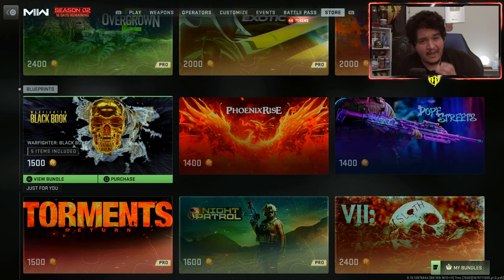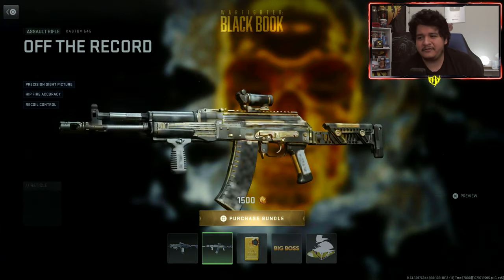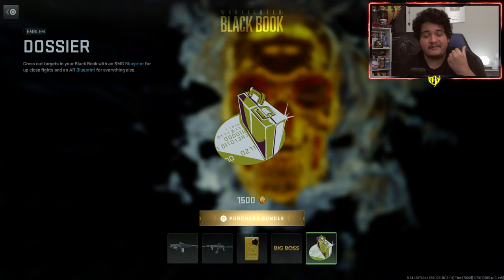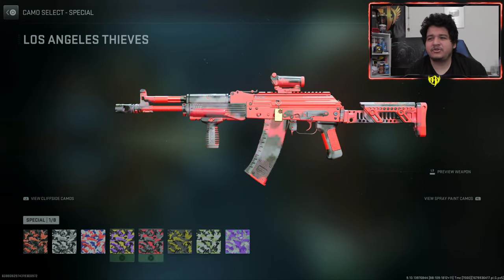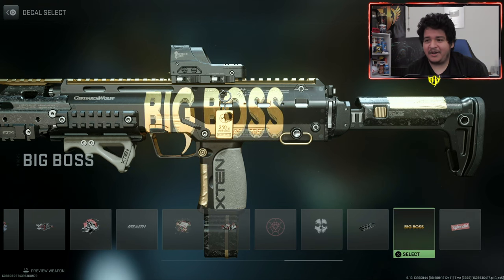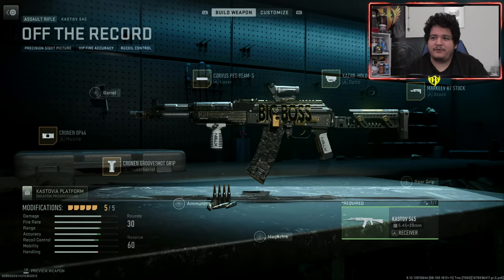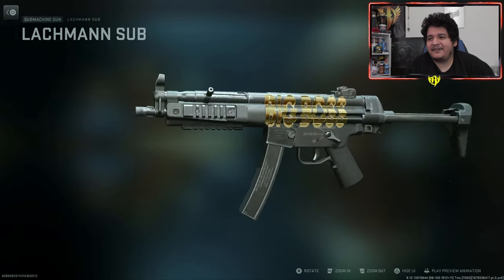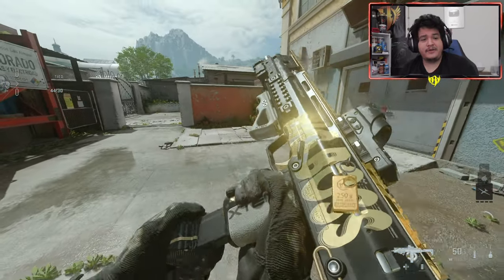MW2: BIG BOSS DECAL 😎 New WARFIGHTER BLACK BOOK BUNDLE on Warzone 2/DMZ (Modern Warfare 2 Store)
previous
MW2 GOLD FLOWER EFFECT 🌸 NEW Tracer Pack GOLDEN BLOSSOM BUNDLE on MW2 (Florescence Taq M MW2 Store)

MW2 FREE COD POINTS 🍜 NEW Starter Pack ITADAKIMASU BUNDLE on Warzone 2 (Ramen Rampage RPK MW2 Store)

MW2 CLAW EFFECT 💥 NEW Tracer Pack SHREDDER BUNDLE TMNT on Warzone 2 (Saki Iso Hemlock MW2 Store)

MW2 GOLD SKULL EFFECT 💀 NEW Tracer Pack BONE CHILLER BUNDLE on Warzone 2 (Skull Breaker M4 MW2 Store

MW2 GOLD COIN BOOM EFFECT 🍀 NEW Tracer Pack PADRAIGS PANDEMONIUM BUNDLE (Shamrock RAAL MG MW2 Store)

MW2 RITUAL EFFECT 😈 NEW Tracer Pack DARK RITUALS BUNDLE on Warzone 2 (Dread Rites Minibak MW2 Store)

MW2 LOVE POTION EFFECT 💔 NEW Tracer Pack BALLISTIC LOVE BUNDLE on Warzone 2 (Heartbreaker MX9 Store)

MW2 ANIME EFFECT 🦊 NEW Tracer Pack RED FOX BUNDLE on Warzone 2 (Vulpes Taq V Modern Warfare 2 Store

MW2: NEW "PRO PACK URBAN VETERAN" w/ FREE 2400 COD POINTS on WARZONE 2/DMZ! (Modern Warfare 2 Store)

MW2 ELECTRIC EFFECT ⚡ NEW Tracer Pack PURPLE JOLT BUNDLE on Modern Warfare 2 (Heliotrope M4 Eminence

MW2 BLADE SLASH EFFECT 🔪 NEW Tracer Pack SHINOBI BUNDLE on Modern Warfare 2 (Dark Chapter BAS P)

MW2: NEW Purple Tracer Pack DAMASCUS FORGE 2 BUNDLE on Modern Warfare 2/Warzone 2 (Superheat Chimera

HOW TO GET COLORFUL BULLETS in MW2 + WARZONE 2 🌈 (How to Unlock + All Tracers in Modern Warfare 2)

🚨 LIMITED TIME BONUS COD POINTS 🚨 MW2 Pro Pack "Dune Stalker" Starter Pack BUNDLE (MW2 Warzone 2)

ALL 13 NEW CDL 2023 CAMOS SHOWN! 😍 LA Thieves Team Pack Call of Duty League Bundles MW2 Warzone 2

MW2: NEW Blue Tracer Pack MESSI OPERATOR BUNDLE ⚽ is GOATED! Modern Warfare 2/Warzone 2 (Atomic Flea

MW2: NEW Bronze Tracer Pack POGBA OPERATOR BUNDLE ⚽ on Modern Warfare 2/Warzone 2 (Series A Fennec)

MW2: NEW "PRO PACK DESERT ROGUE" w FREE 2400 COD POINTS on WARZONE 2/DMZ! (Modern Warfare 2 Store)

MW2: NEW Tracer Pack NEYMAR JR Operator Bundle ⚽ is CRAZY on Modern Warfare 2/Warzone 2 (The Feared)

MW2: NEW "NO COMPETITION" and "HyperX" Large Decals in Modern Warfare 2 SEASON 1! (How to Unlock)